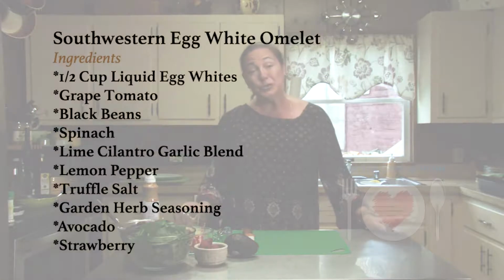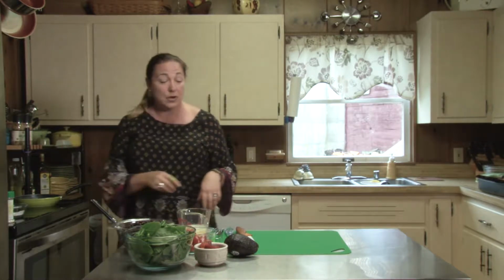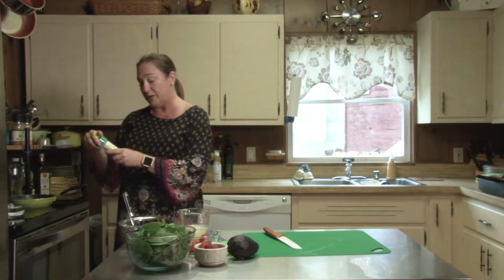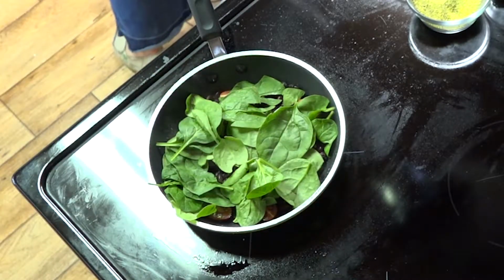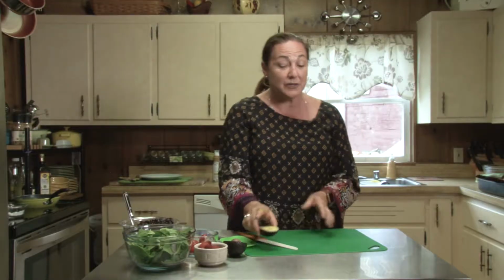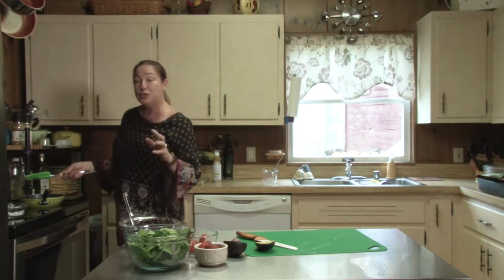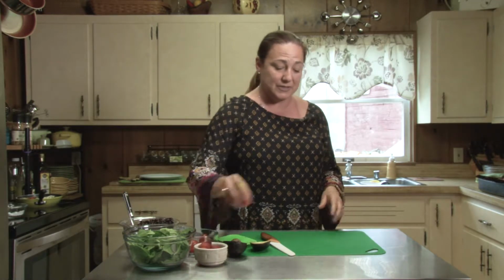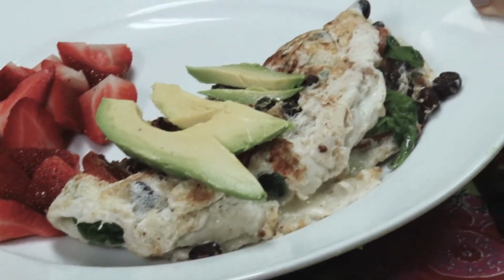For The Love Of Food S2E6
The Community Media Center is building a stronger, more dynamic local community by using media and other resources to inform, link, engage, and connect residents and organizations throughout Carroll County, Maryland.